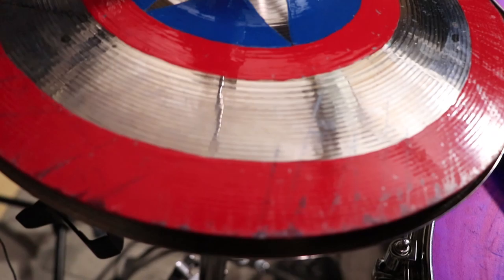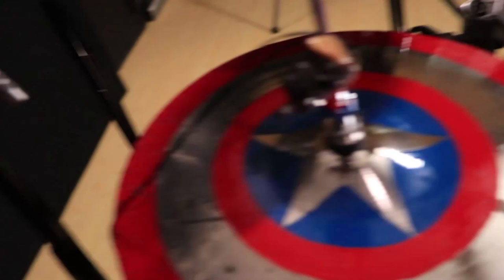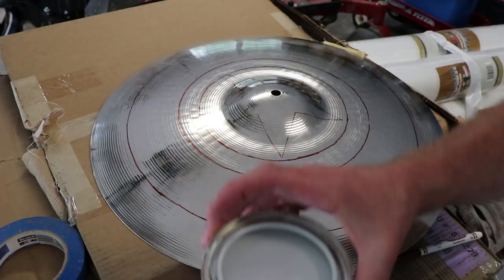Painting a Cymbal?!?!?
_______________ Can You Paint a Cymbal?

A while back I did a video where I had customized my Zildjian cymbals by painting them. I got A LOT of questions about can you paint a cymbal, how to paint a cymbal, how I made the paint stay on the cymbal, etc. So I thought I would pay homage to my good friend rdavidr and make a video in the style of rdavidr.

Cymbal Setup From Left To Right:

All Zildjian

Hats:
16" EFX Crash on top
16" K Light Top Hat on bottom

18" Kerope Crash

22" K Custom Dark Complex Ride

22" Renaissance Ride

Drumheads:
Aquarian

Earthworks Microphones